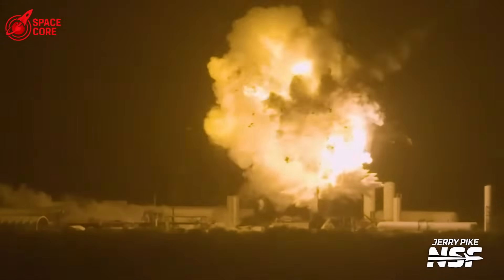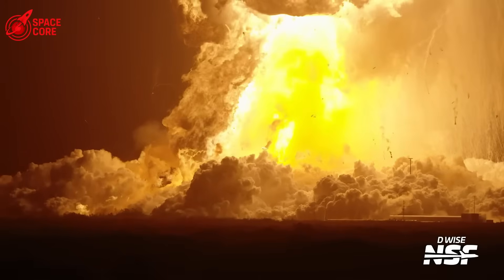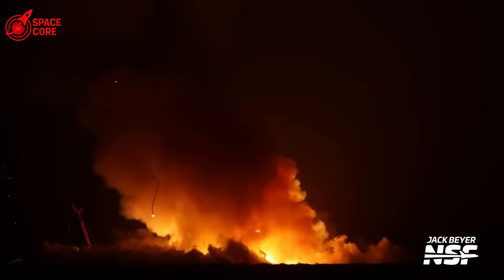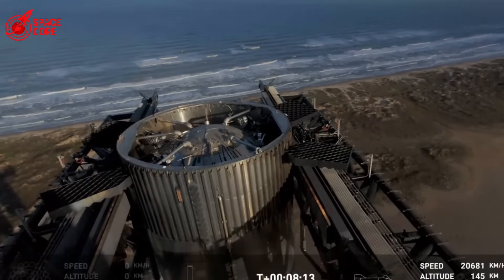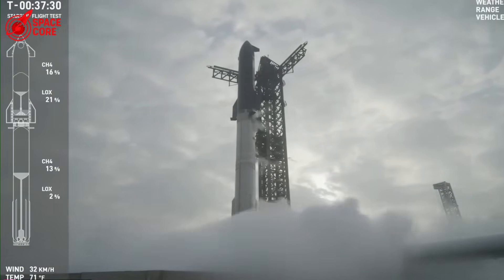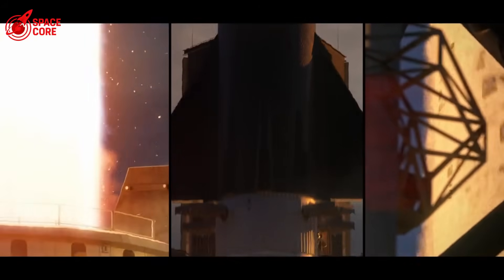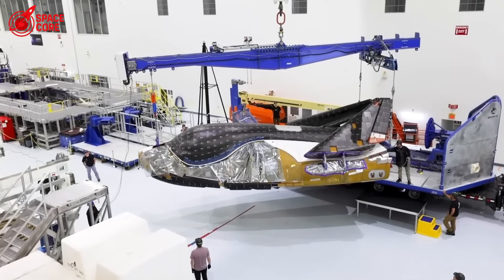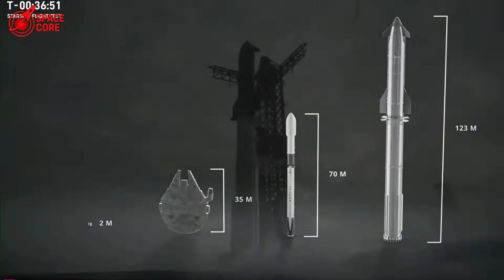WHY Did Starship 36 Self-Destruct? The Answer Changes Everything...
Starship 36’s shocking explosion reveals V2 design flaws! Dive into the fiery truth now!

⏳ Timeline:
03:45 - 3-Second Apocalypse: How Starship Became a Fireball
06:10 - Starship Delays Cripple Mars Dreams: What's Next?
09:07 - Survivor's Dilemma: Can SpaceX Save the V2 Design?
12:15 - Starship's Heat Shield Revolution Humiliates NASA
14:27 - Reentry Breakthrough: SpaceX's Secret to Surviving 2500°F